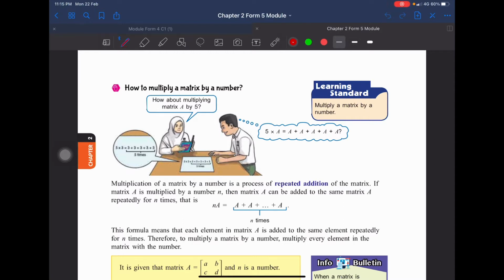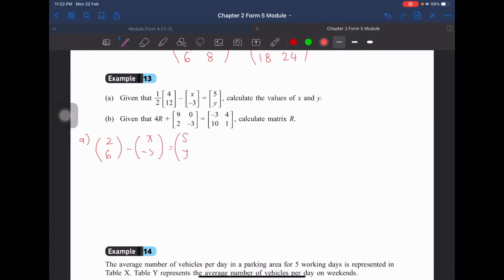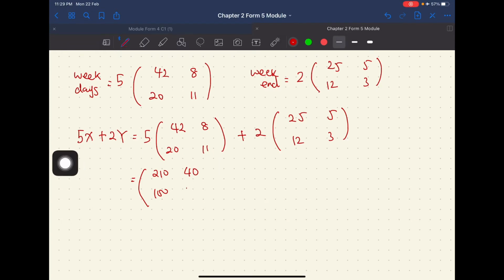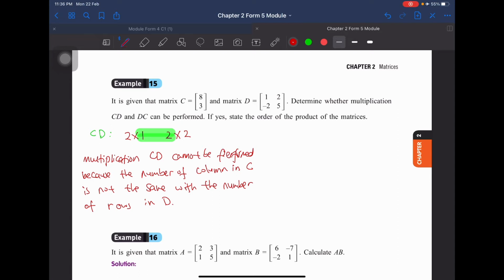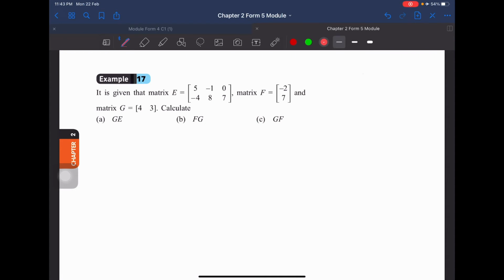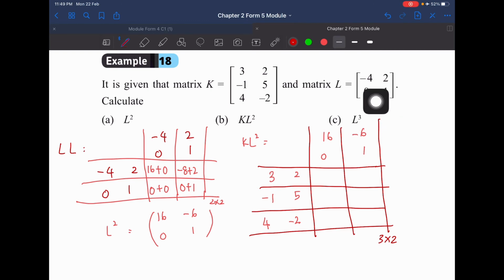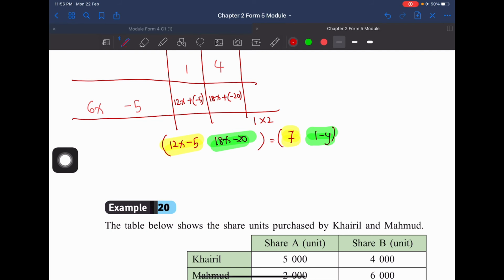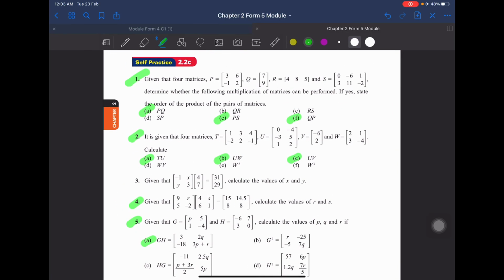Form 5 Chapter 2 MATRICES Scalar Multiplication and Multiplication of two matrices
In this video, students will learn about Scalar Multiplication and Multiplication of two matrices.